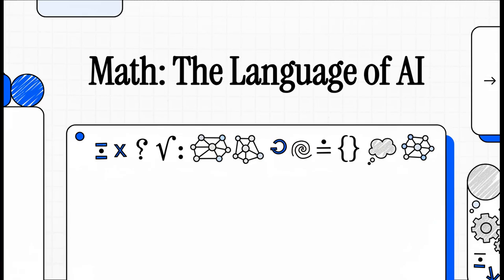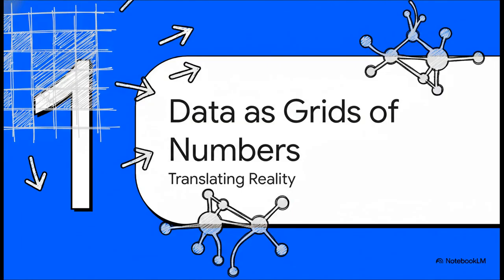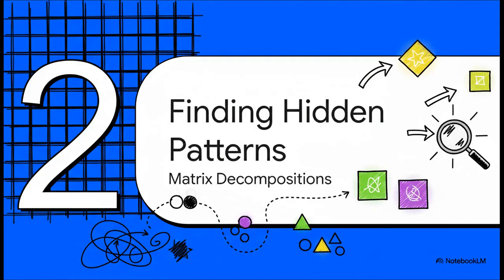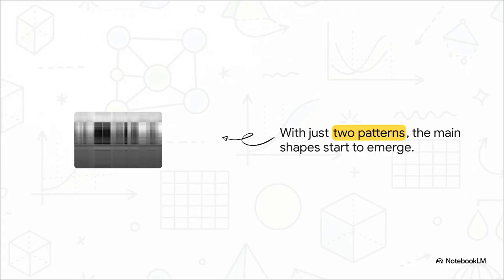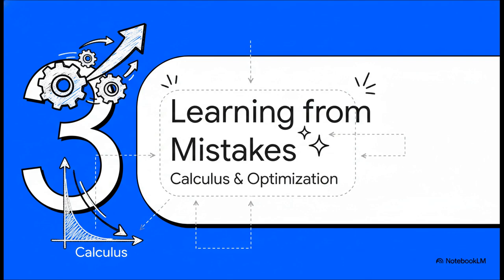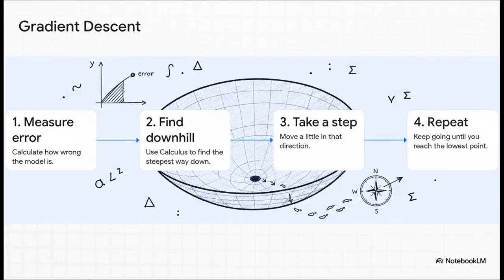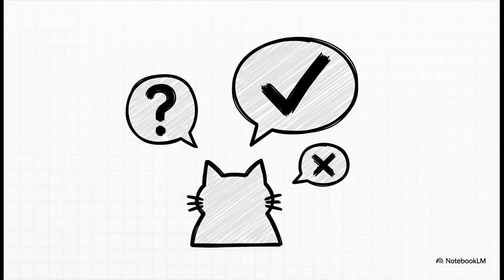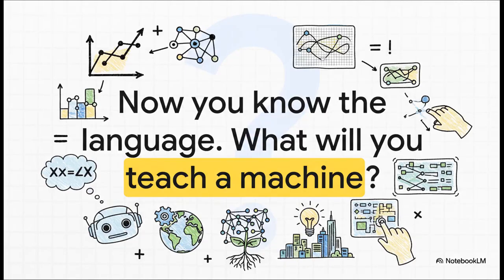Math The Language of AI | Linear Independence and Orthogonality in Classifiers